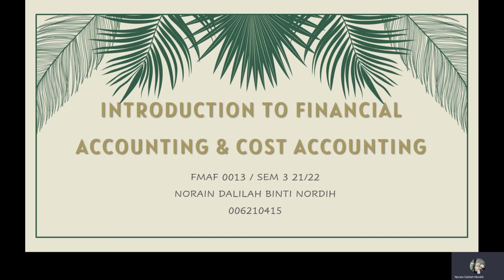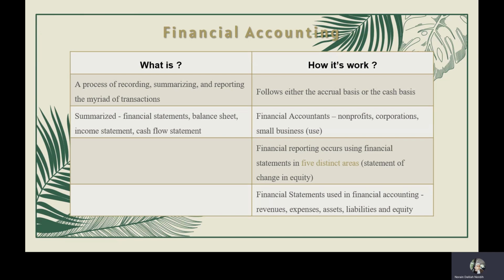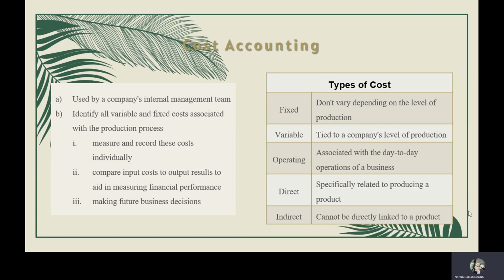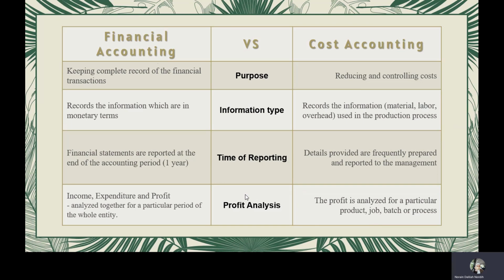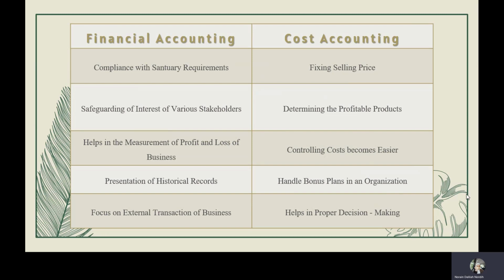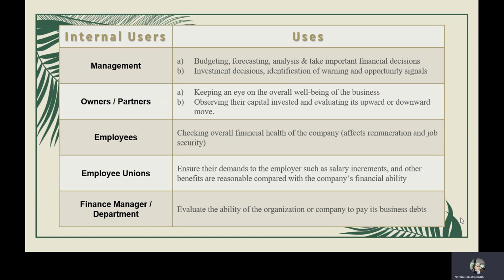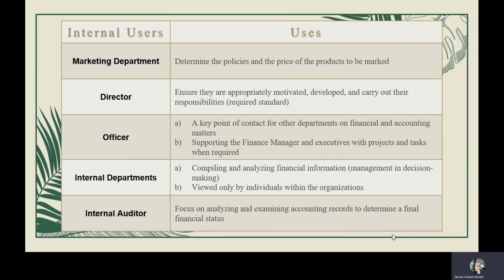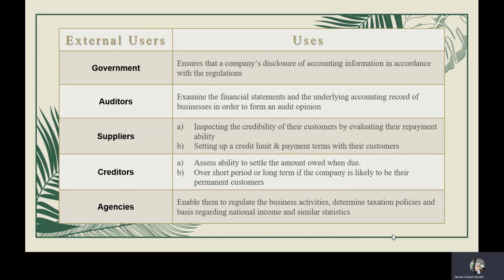FMAF0013 | V1 | NORAIN DALILAH BINTI NORDIH